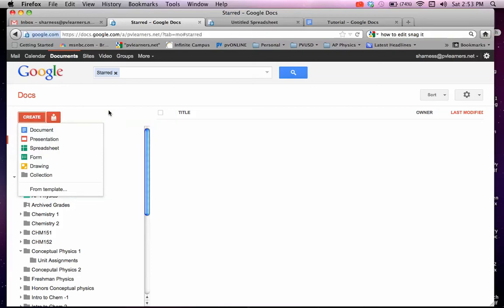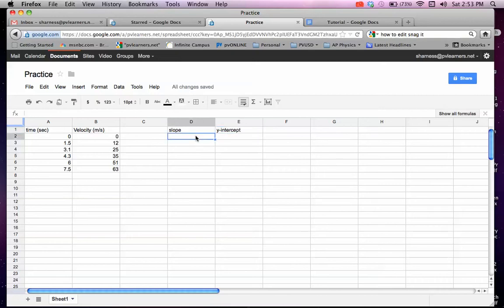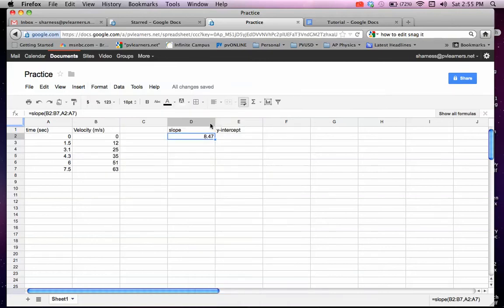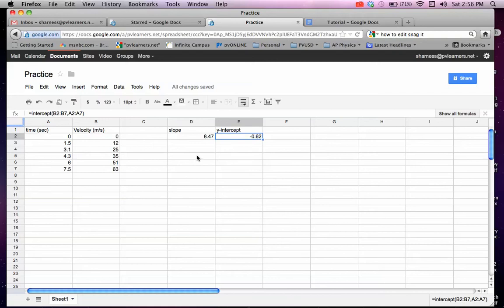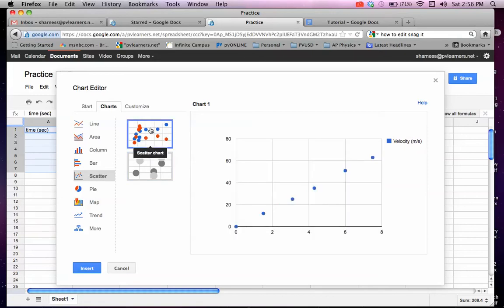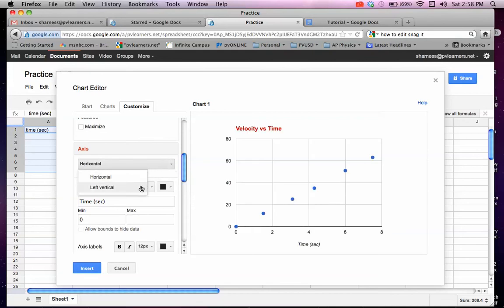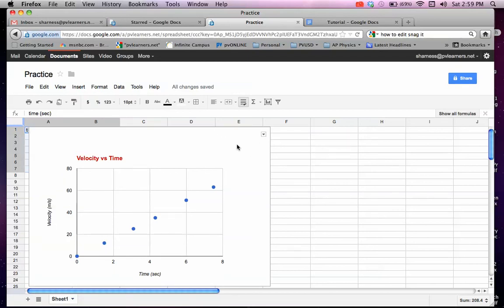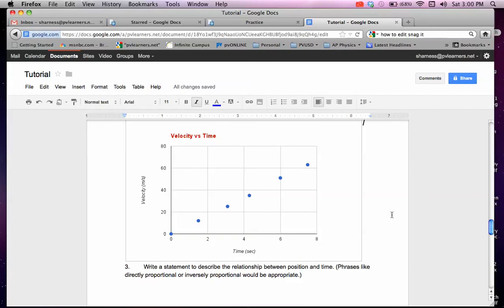Graphing with Google Docs